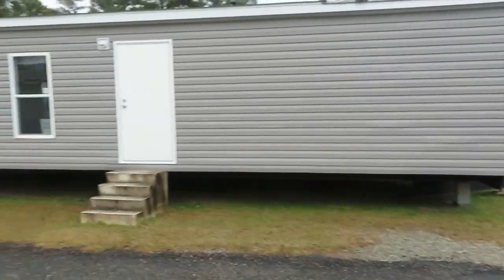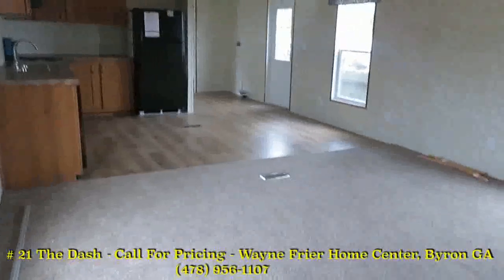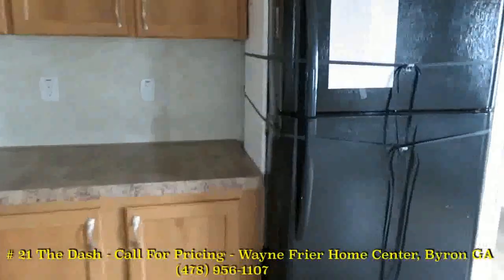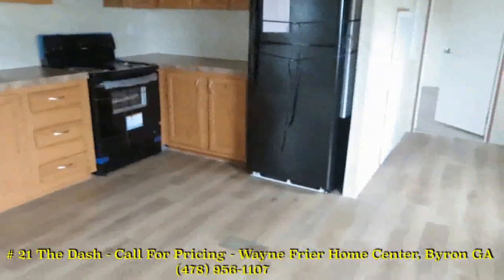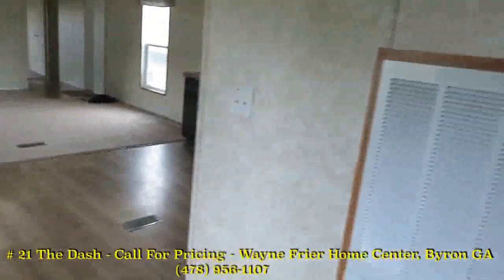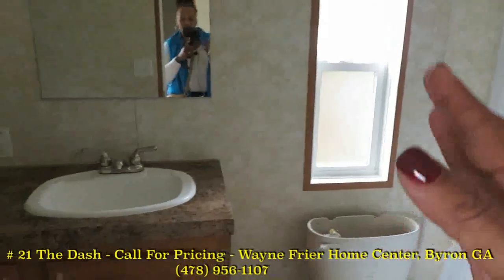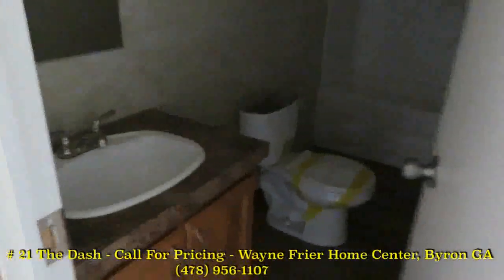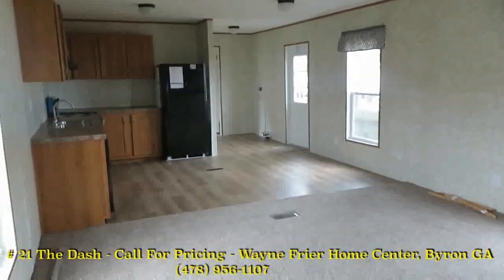The Dash by Live Oak Homes (Runner Series) | Wayne Frier Homes Byron GA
Hi Family,

This is the cutest Single Wide. Hope you enjoy!!!

$christielove1